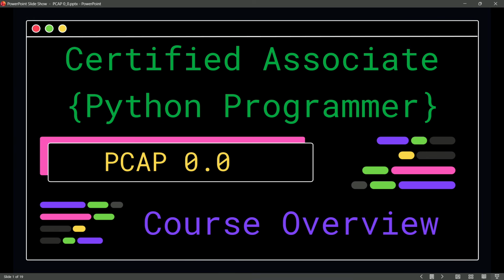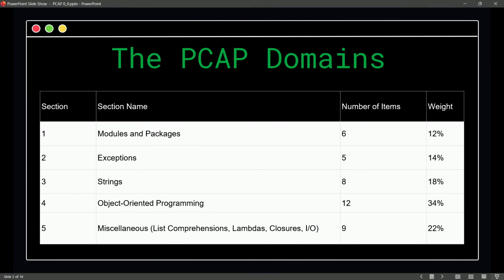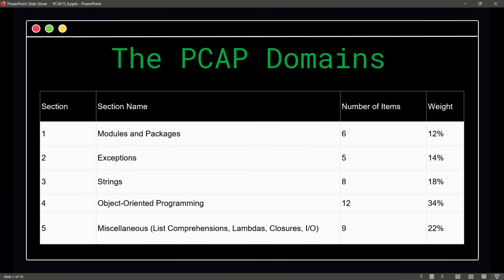PCAP 0.0 - Course Introduction - Certified Associate Python Programmer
Welcome to PCAP 0.0 – Course Introduction for the PCAP™: Certified Associate Python Programmer certification! In this intro lesson, I break down the five key domains of the PCAP exam, so you know exactly what you’ll be learning, how the exam is structured, and how to follow this course for the best results.